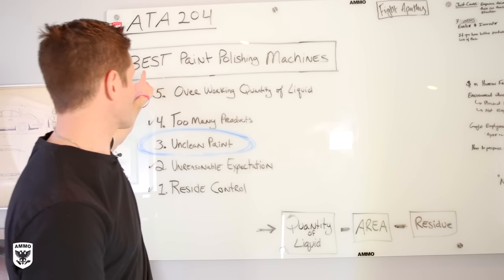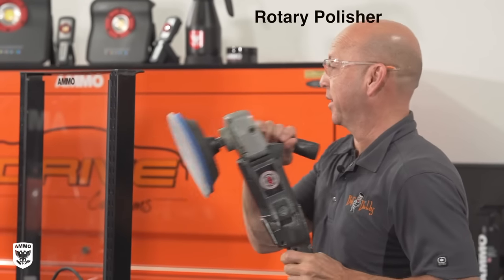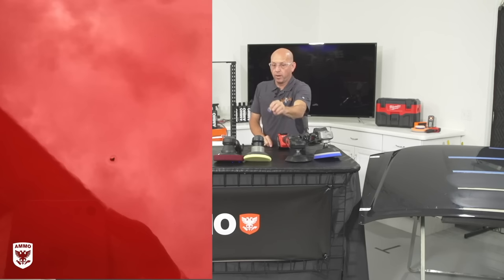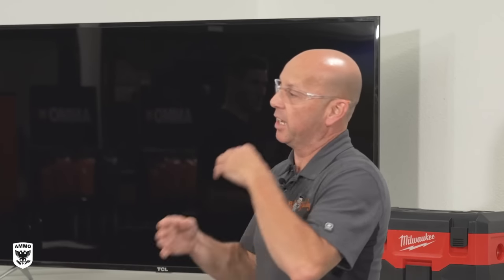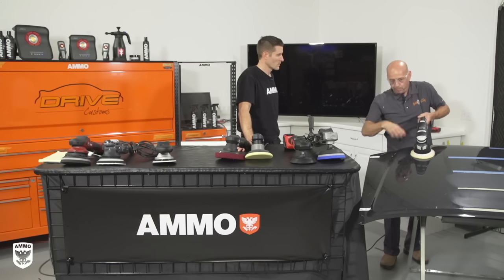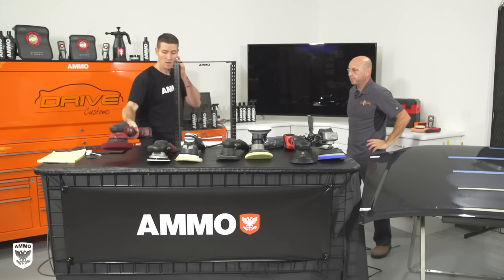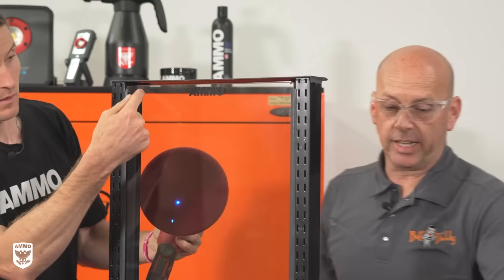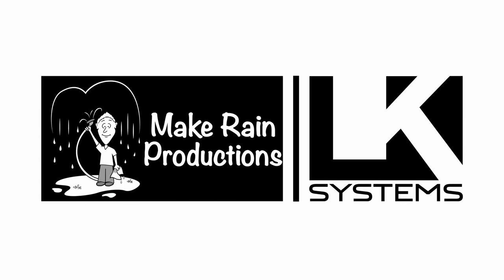Best Paint Polishers for Scratch Removal ATA 204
In ATA 204, we discuss the 4 main categories of paint polishers and what separates them from each other. We deep dive into the strengths and weaknesses of each and where they may be best suited for use on a car. For the first time ever on camera, Kevin installed 2 LED lights on a foam pad to demonstrate the "movement" of each machine on a glass panel, and I believe it change the way you think about paint polishers in the future. Hope you enjoy! -Larry

LINK TO BUFFDADDY.com PDF's!